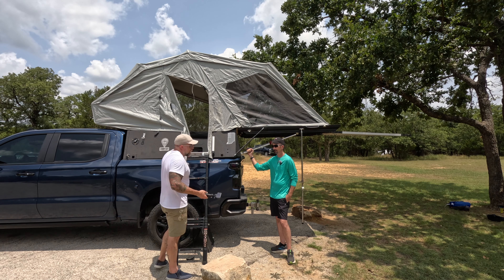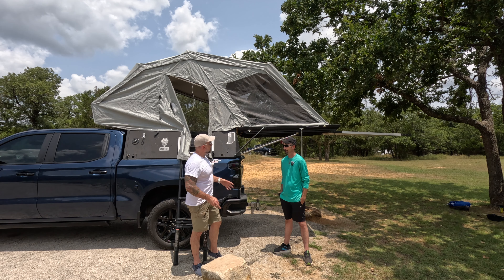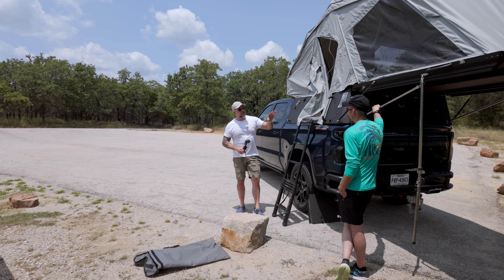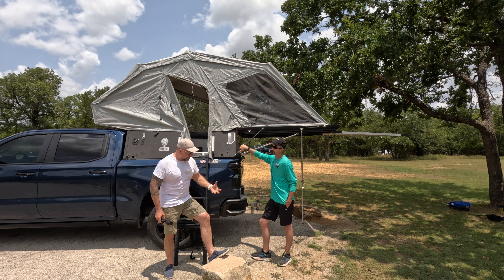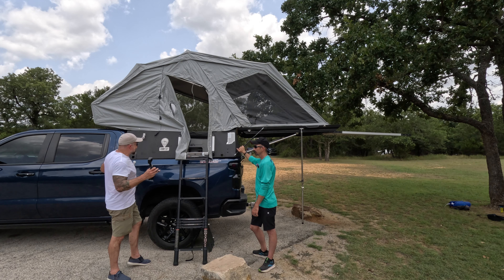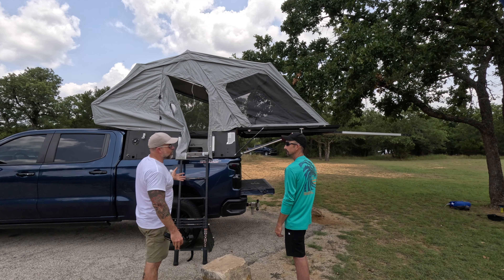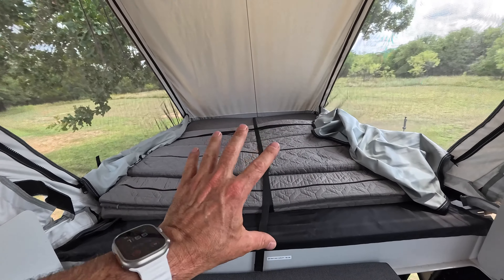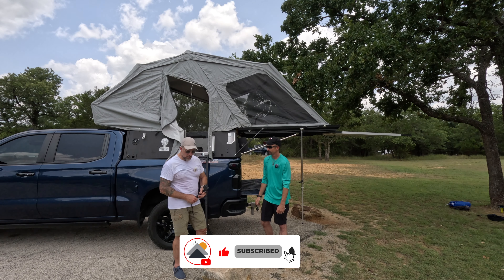The Skinny Guy Camper - A Deep Dive with Alex (4wdTALK)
In this video Daniel from BTR teams up with Alex from 4wdTALK to go over all the best features of the Skinny Guy Truck Camper.

Don't miss this deep dive on one of the most versatile truck campers on the market!

Interested in a Skinny Guy Camper? Available inventory in stock now! No wait.

➡️ 5 Questions to Ask Before Buying a Truck Bed Tent Camper